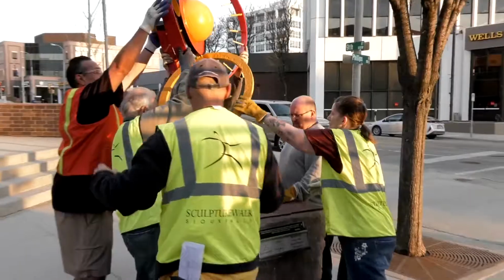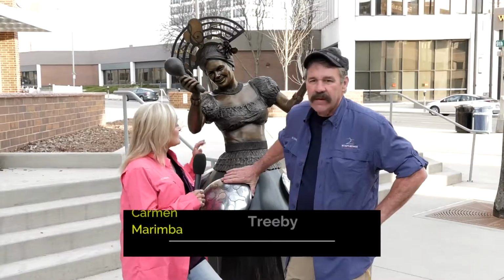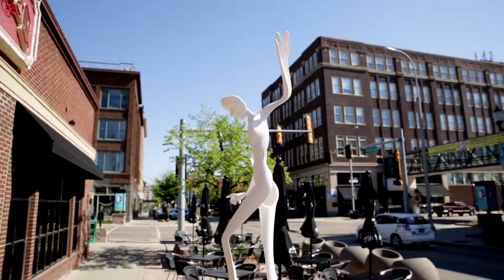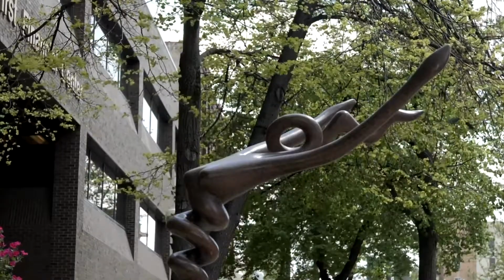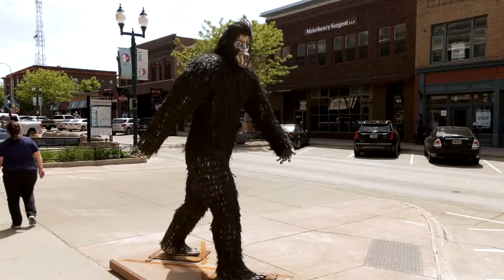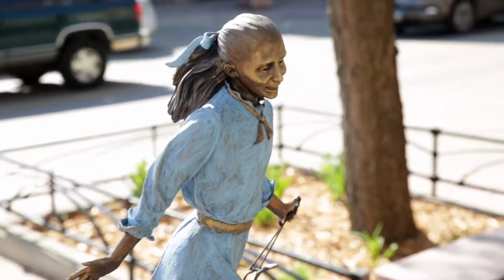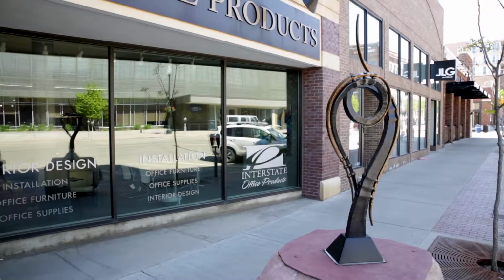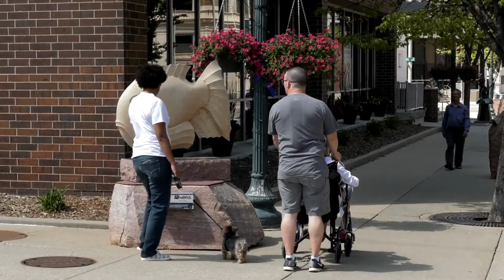2018-05-24 SculptureWalk 2018